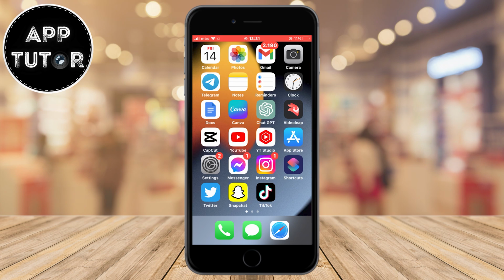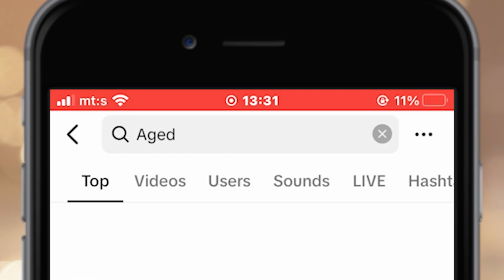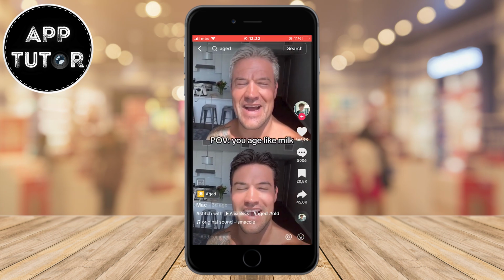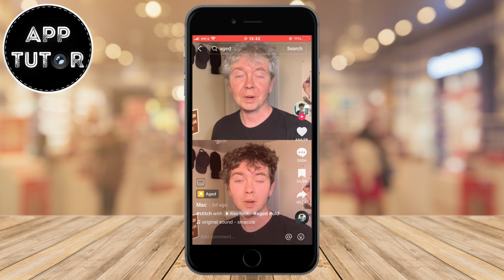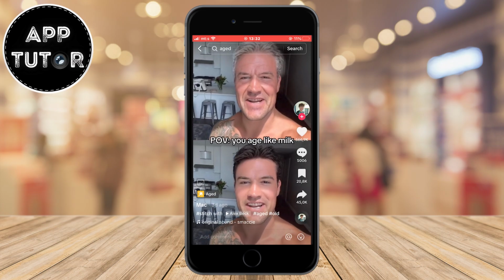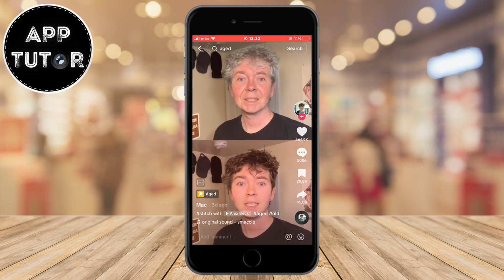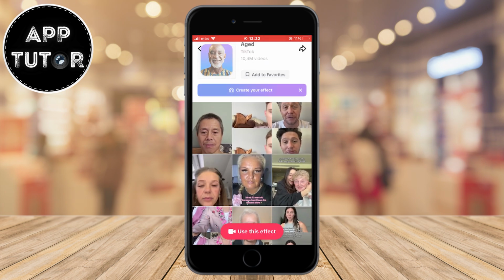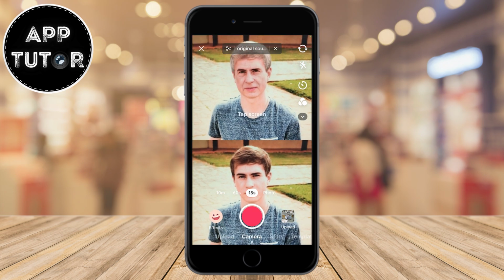How To Get Old Age Filter Trend On TikTok I Old Age TikTok Trend (2023)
Let's learn how to get this old age filter on TikTok. This is a TikTok Trend that you can get in just a couple of steps and make funny videos with your friends and family. You can see how you will look like when you get older.